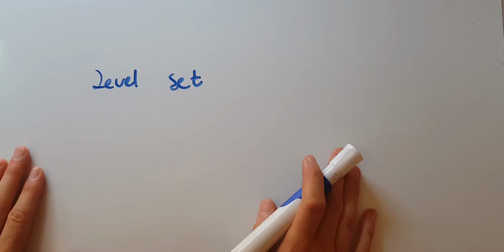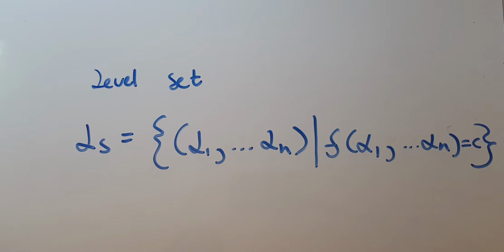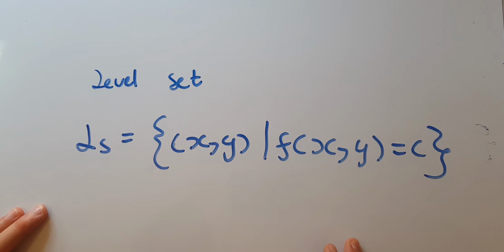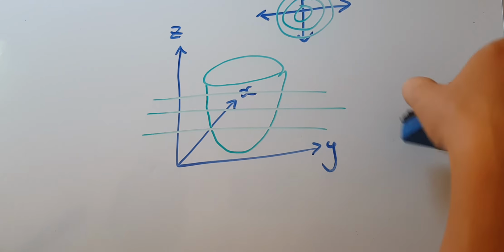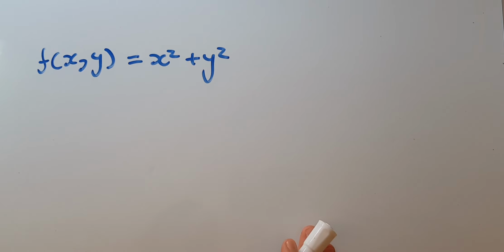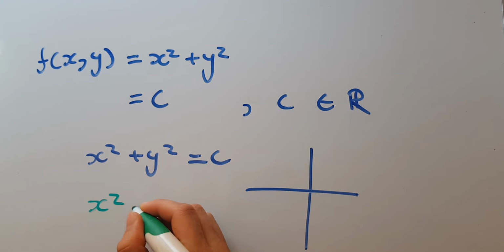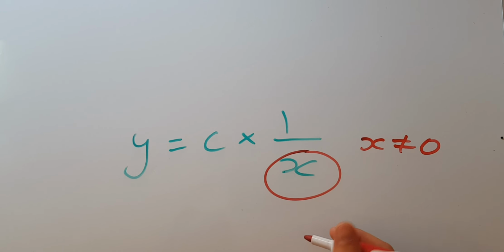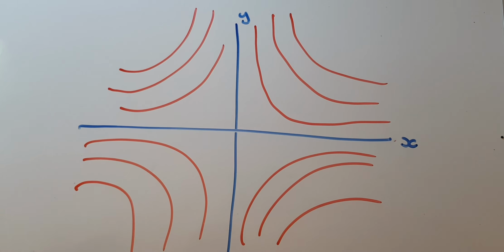What are level curves? | Multivariable calculus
Main points from this video:
- A level curve is a type of level set
- Level sets have many applications
- To find a level curve, equate a function of two variables to a constant (this is important)
- re-arrange the function into a familiar graph
- Sketch the graph multiple times to show that the constant can vary

Referencing:
References
Arnold, D., 1999. Level Curves in Matlab. [online] Math.tamu.edu. Available Accessed 31 December 2021.

Math.stanford.edu. 2021. Curves in R 2 : Graphs vs Level Sets. online Available Accessed 31 December 2021.

Math.uh.edu. 2021. Accessed 31 December 2021.

Mathinsight.org. 2021. Accessed 31 December 2021.

Nicholas, J., Hargreaves, J. and Hunter, J., 2006. Functions: The domain and range. [online] Sydney.edu.au. Available Accessed 31 December 2021.

Quora. 2021. Why we use X and Y as the regular symbol of the unknown variables?. online Available Accessed 31 December 2021.

Youtube.com. 2011. Level curves | MIT 18.02SC Multivariable Calculus, Fall 2010. online Available Accessed 31 December 2021.

Youtube.com. 2018. CalcBLUE 2 : Ch. Accessed 31 December 2021.

Youtube.com. 2020. Accessed 31 December 2021.

Youtube.com. 2017. Accessed 31 December 2021.